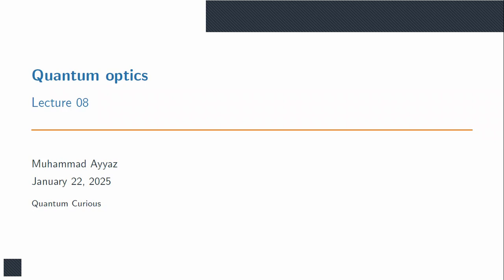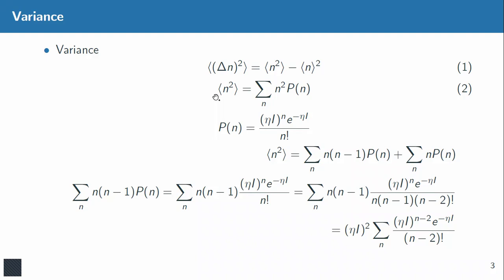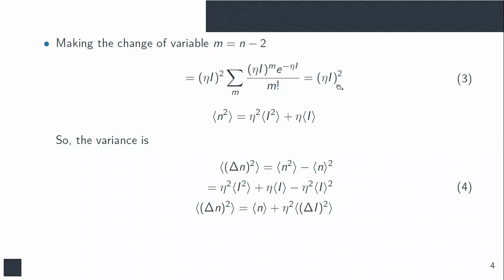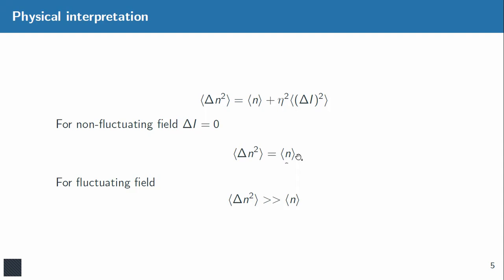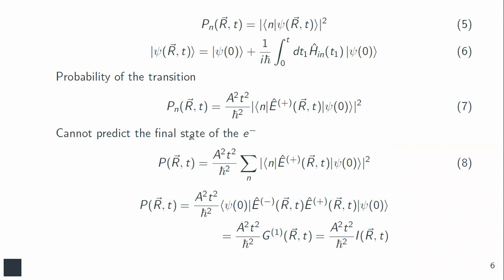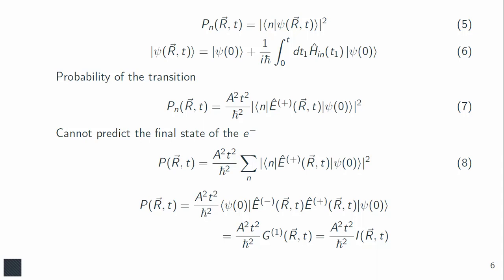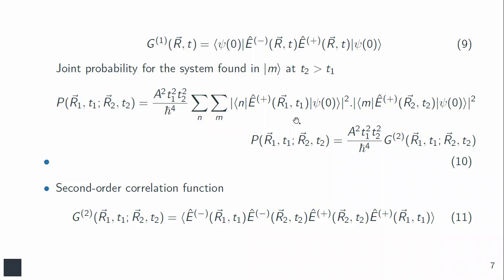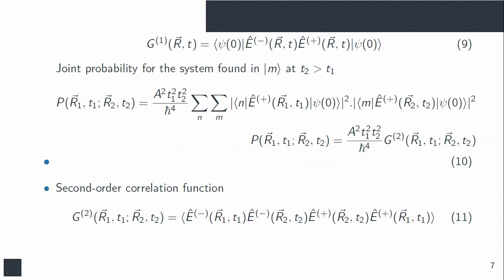Lecture#08: Fluctuations in photocounts, Quantum theory of photodetection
In this lecture, we delve into the fascinating world of photodetection and explore the key concepts that bridge classical and quantum optics.

Here's what you'll learn:

Variance of Photocounts: Understanding how fluctuations in photocounts reveal the statistical nature of light.
Quantum Theory of Photodetection: An introduction to the quantum framework for describing how light interacts with detectors, including its implications for modern optics and quantum technologies.
This lecture is perfect for students and enthusiasts aiming to deepen their understanding of quantum optics and its real-world applications.